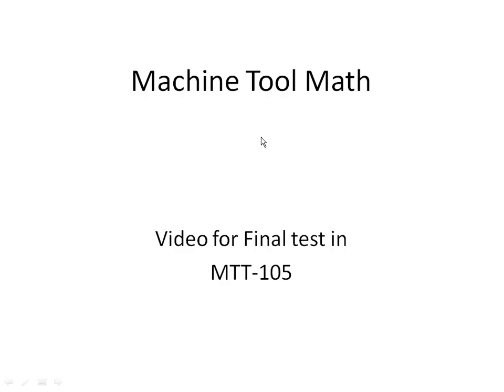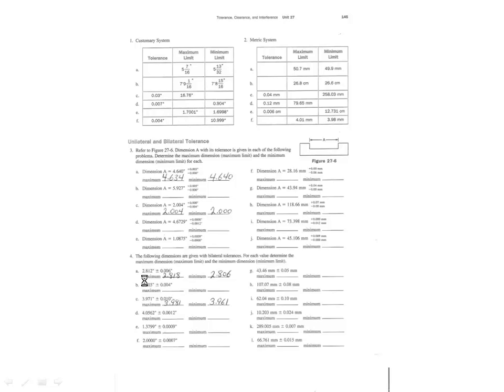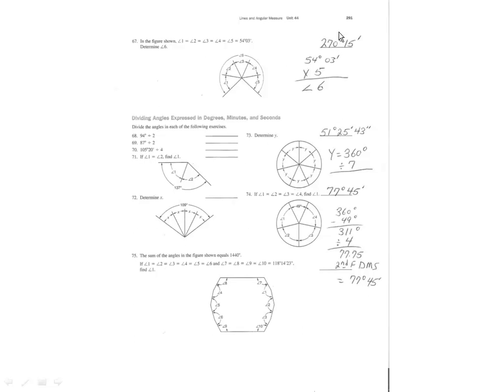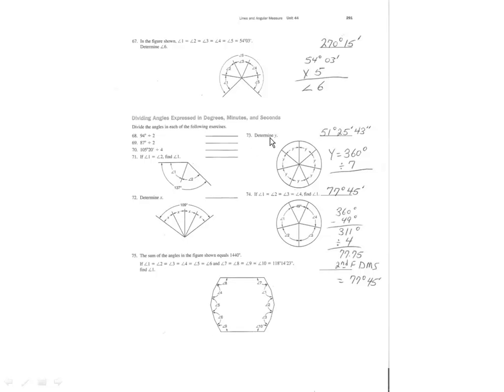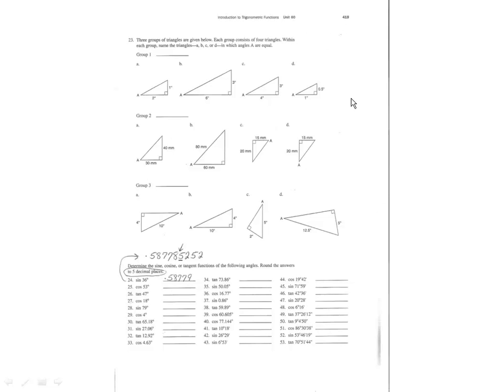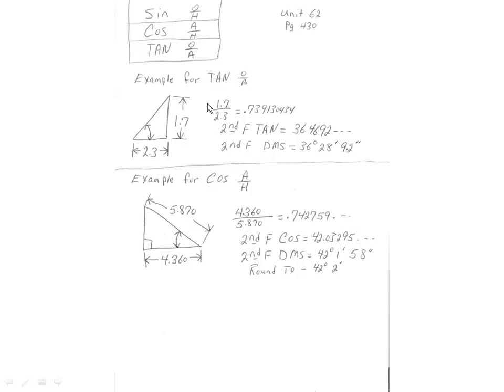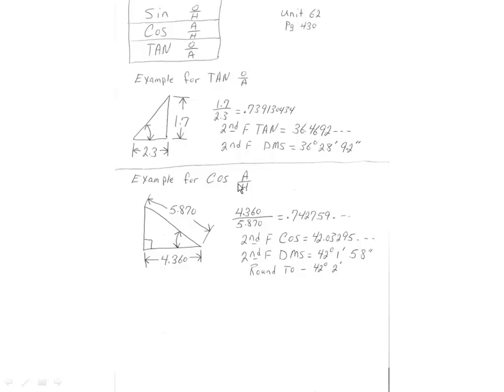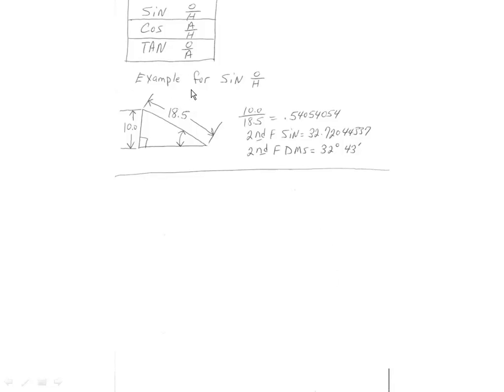Machine Tool Math